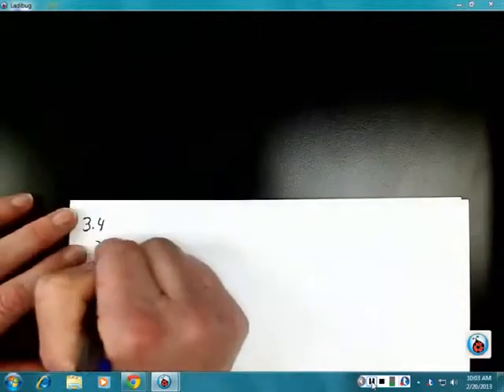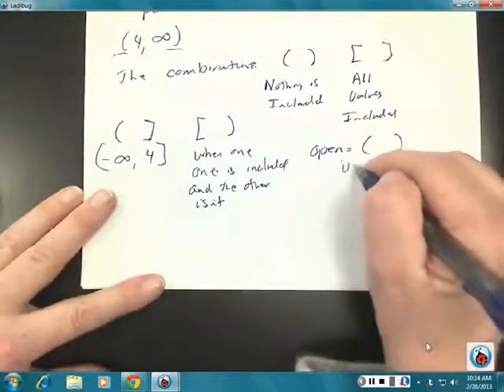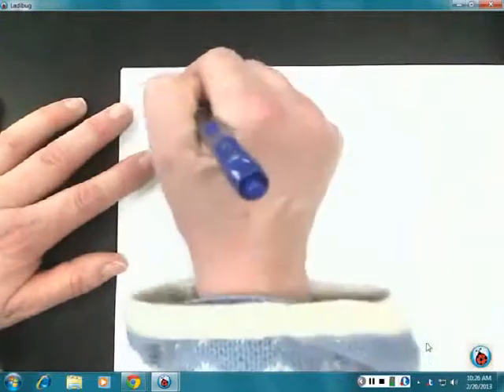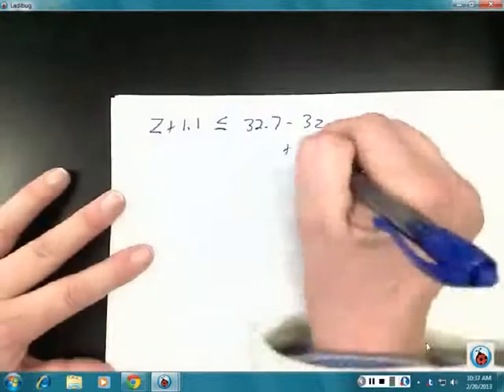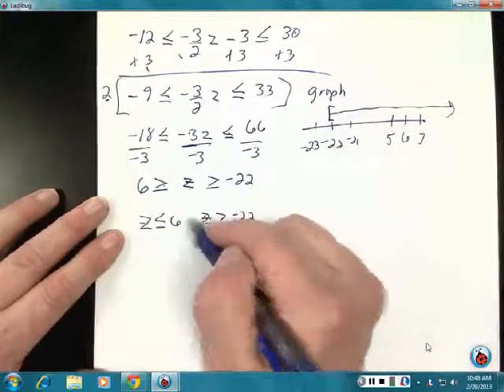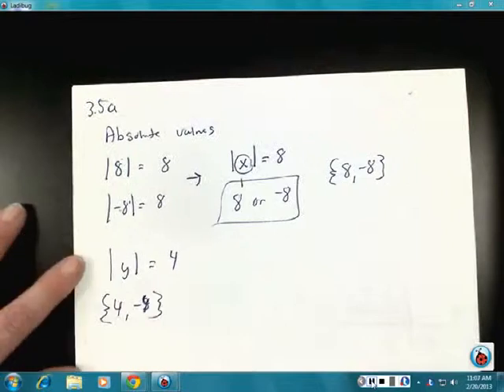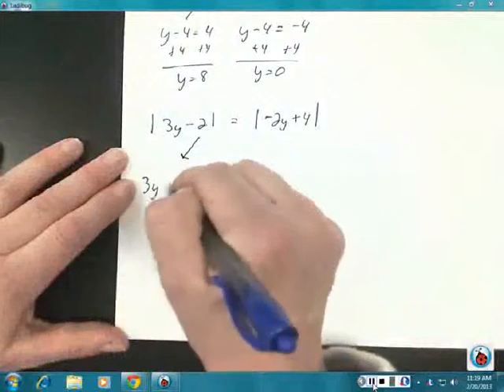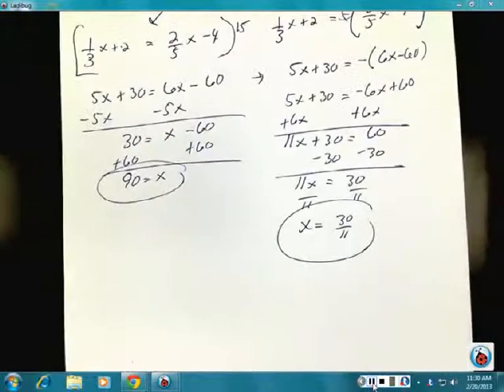Hawkes Sections 3.4 -3.5a